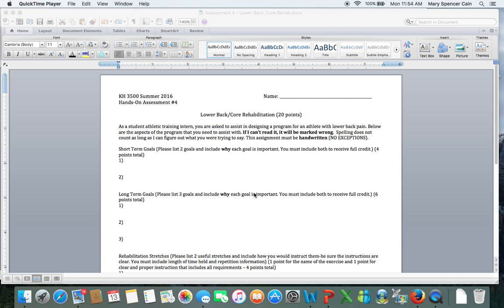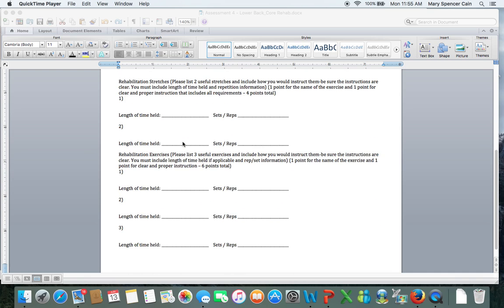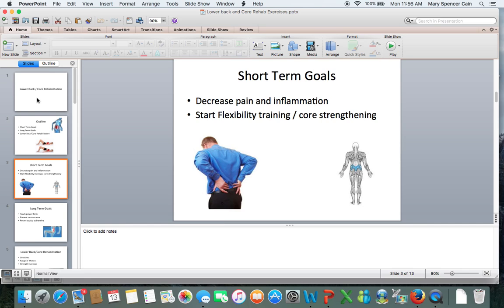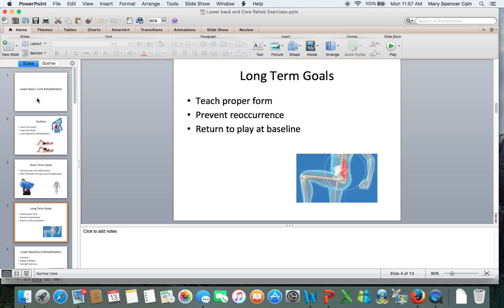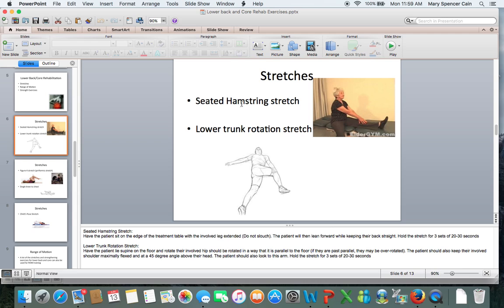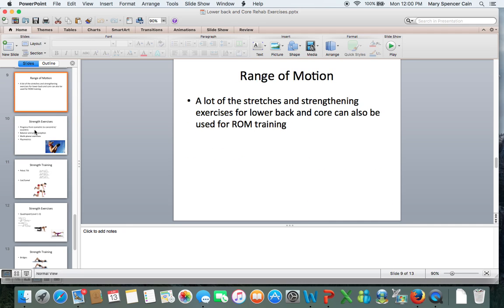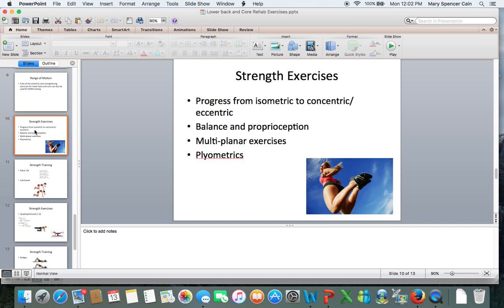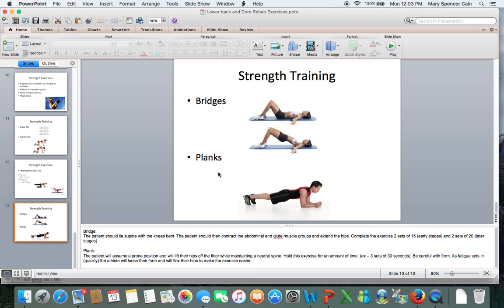Low Back and Core Rehab